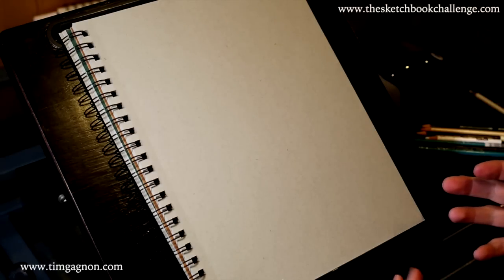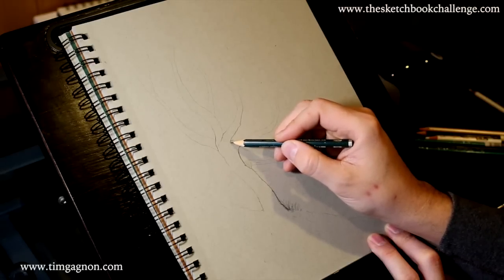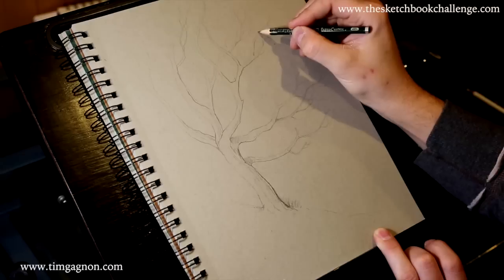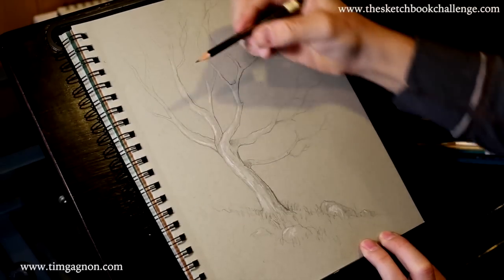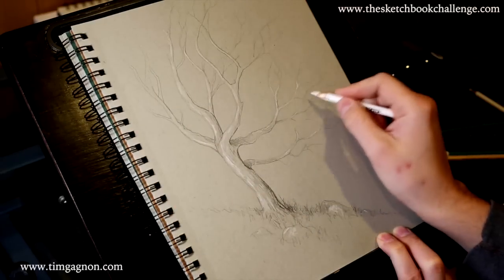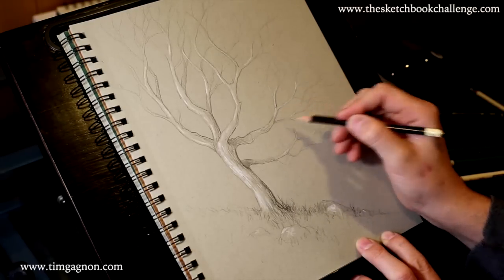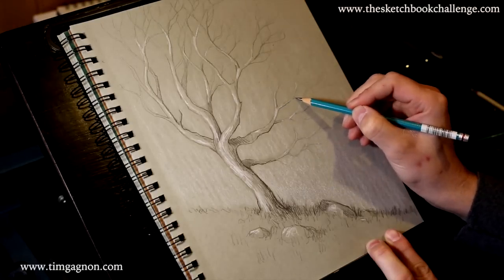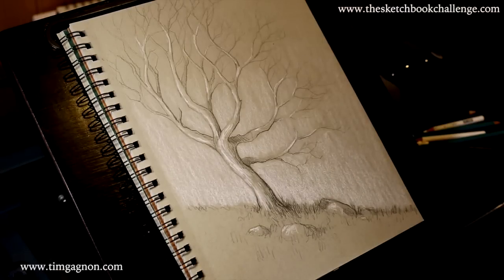How to draw a tree using strong line work - Tim Gagnon Sketchbook Challenge